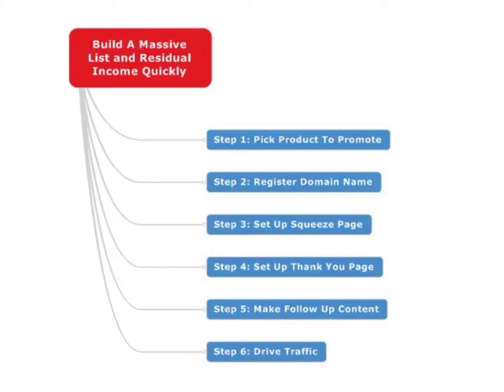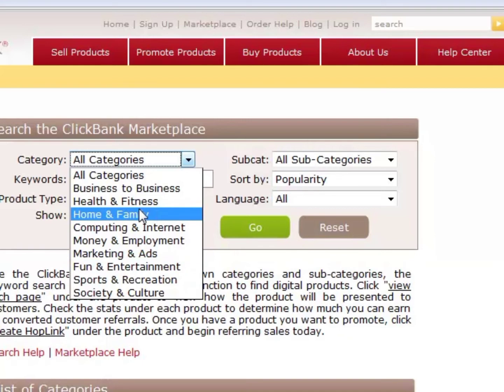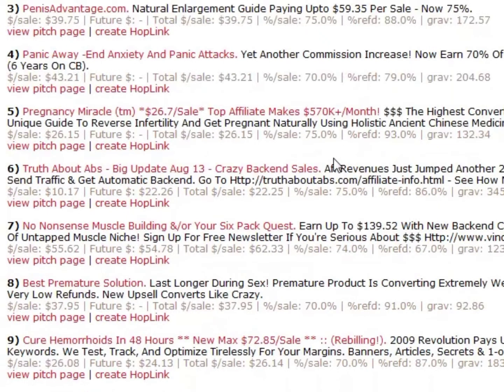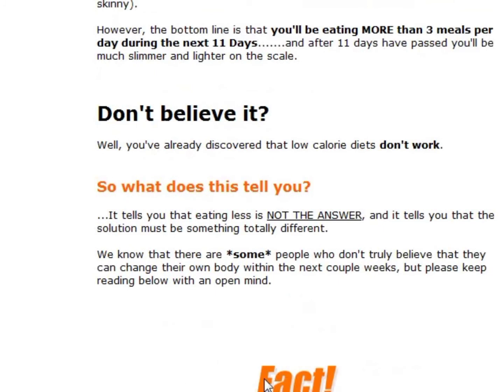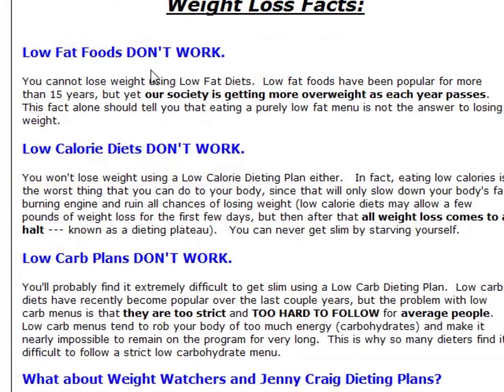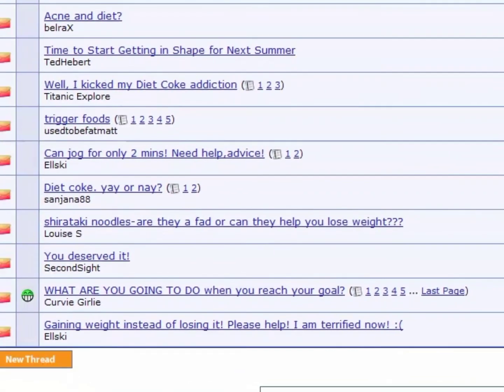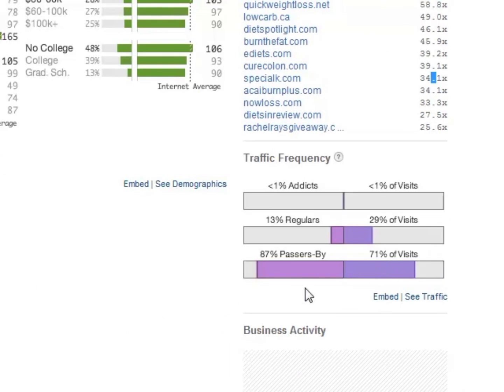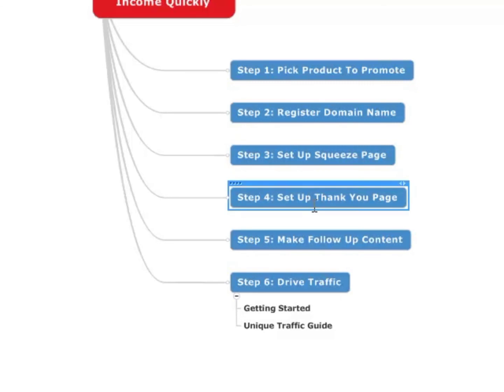Earn money 250USD monthly by screw Google video course in English part(1)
Abhut This video _How to earn money from Google has been told in Bhojpuri video.This video will be shown in part part course.Best way to earn money through google in english language.